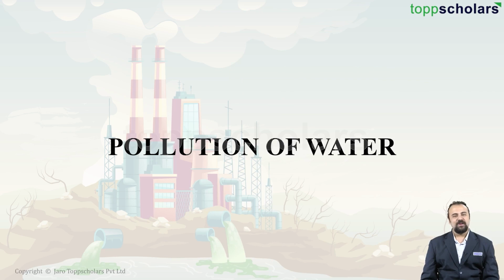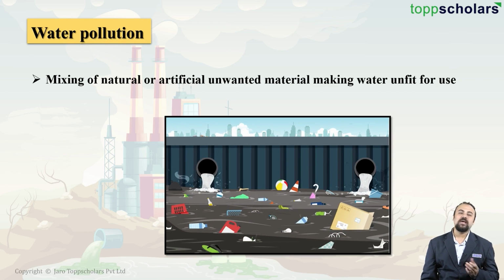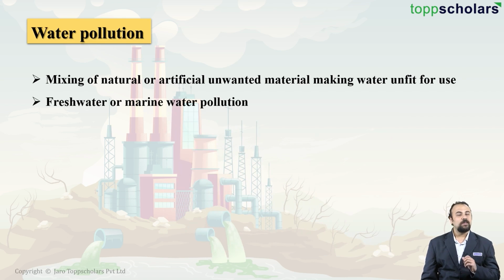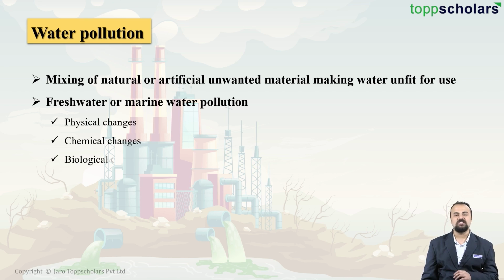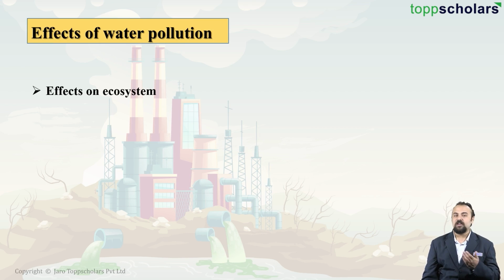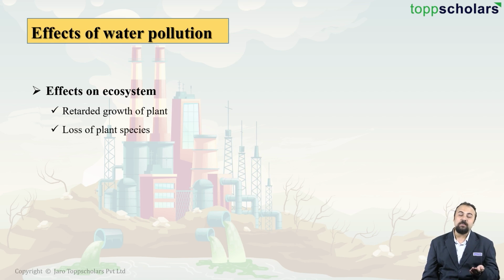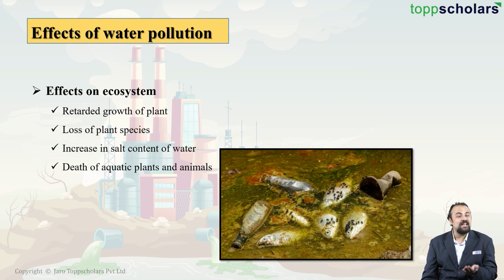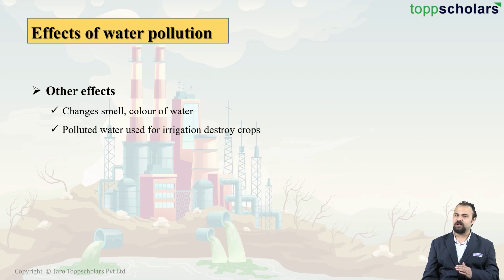Water pollution | Biology | Waste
The addition of unwanted substances to water leads to its pollution. polluted water is unfit for human use and consumption.